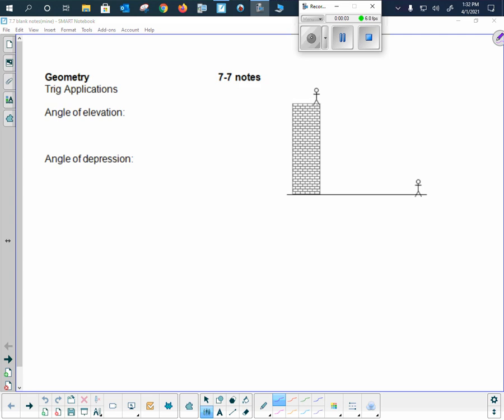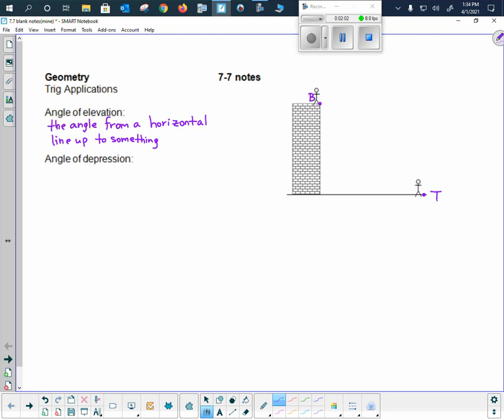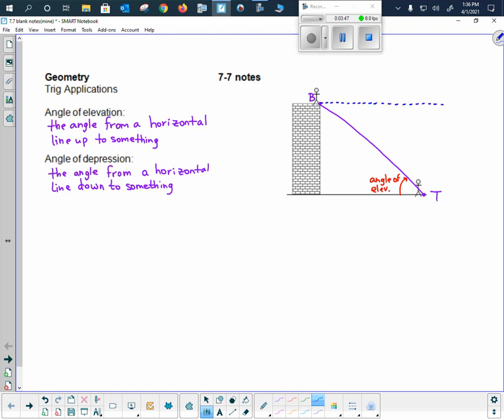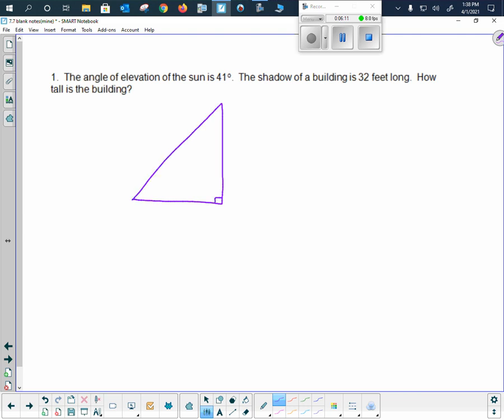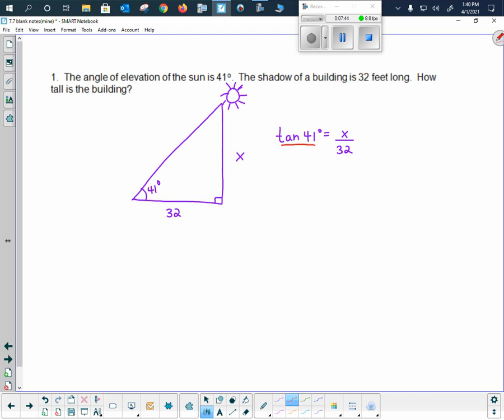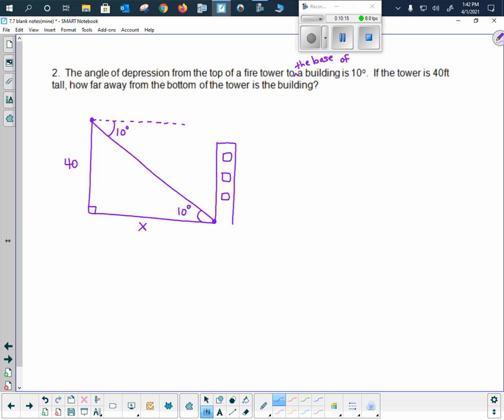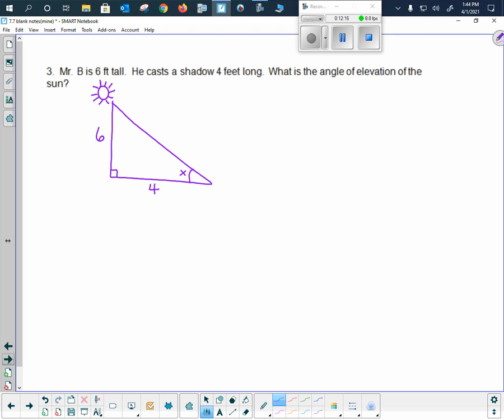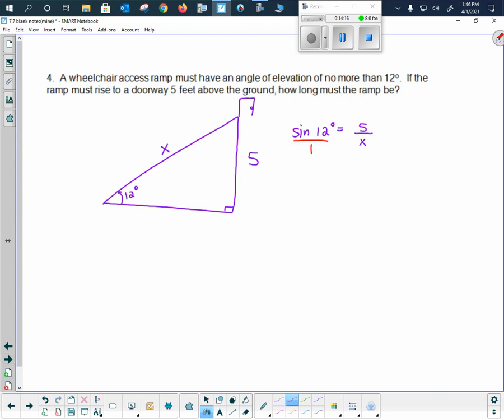CP Geo 7-7 Video